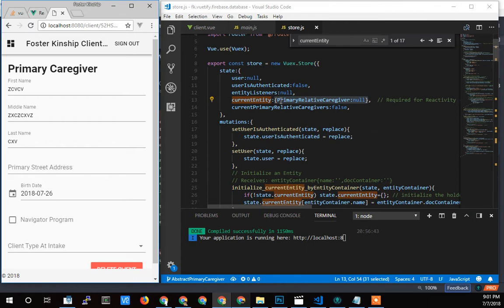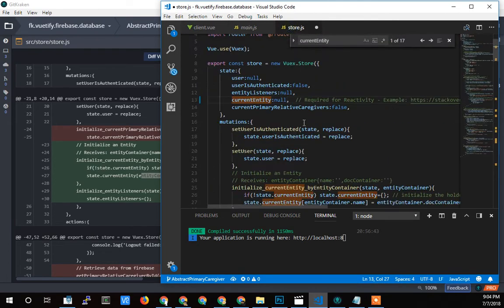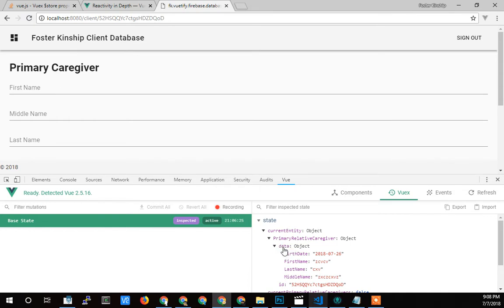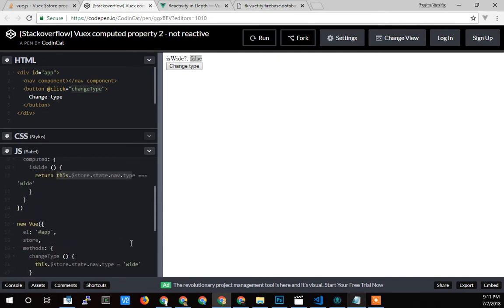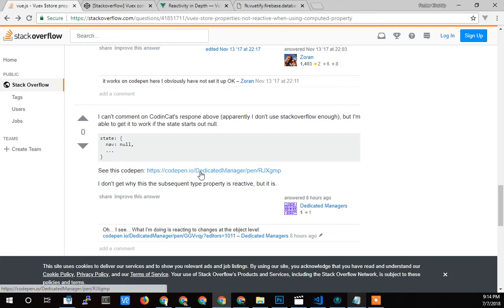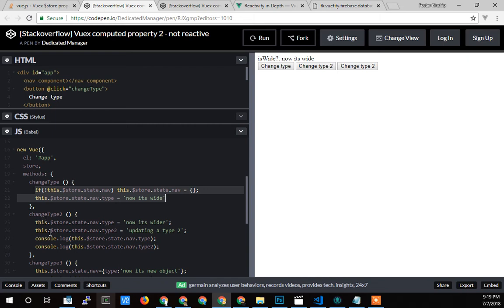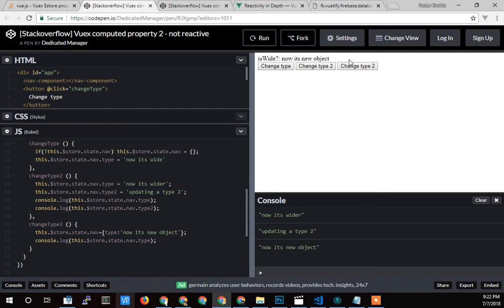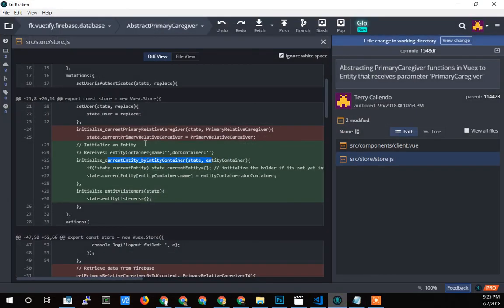21. Vuex and Vue Computed Properties are not reactive (Solution to what's happening)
My project suddenly stopped being reactive when I made some changes to abstract out functions from being hard coded & tied to each Entity.  My issue is that I didn't understand that when adding a new property to an object in Vue (or Vuex) that Vue can't pick up on that new property to make it reactive.   But I figured out what was happening and in this video is the knowledge I've gained.